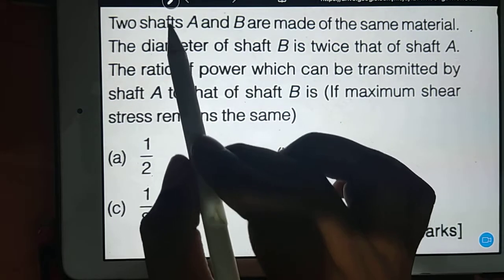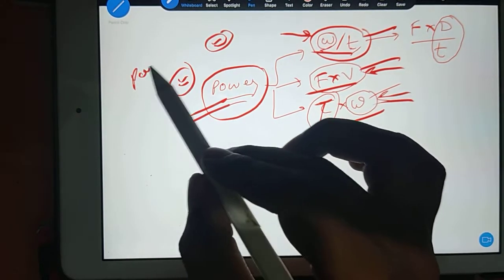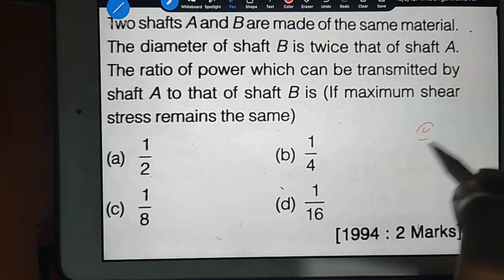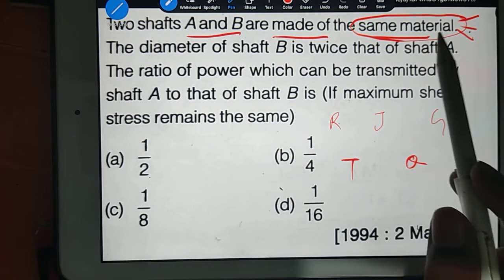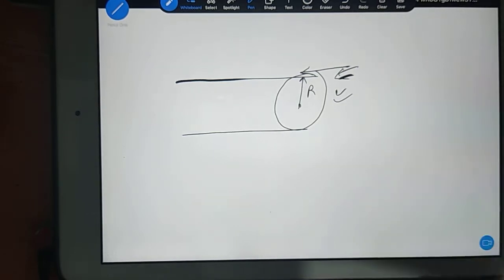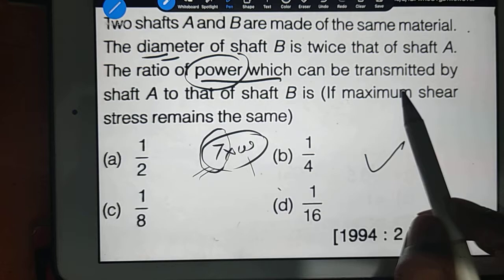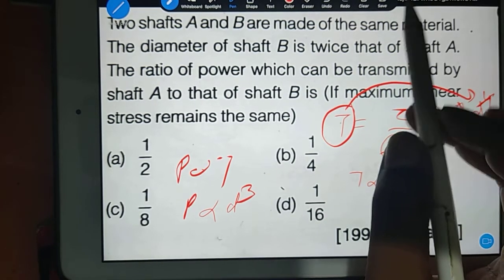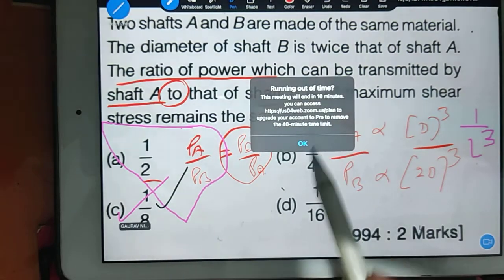important torsion Questions for GATE AEROSPACE ENGINEERING | Aircraft structure | taken from GATE ME